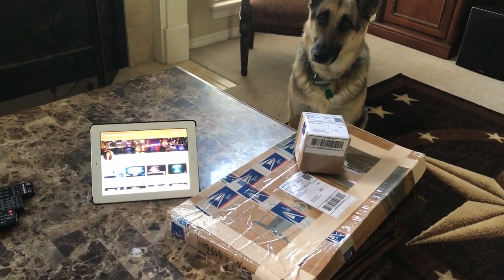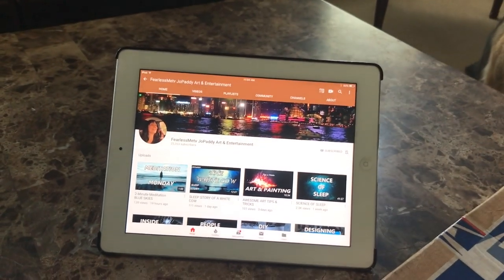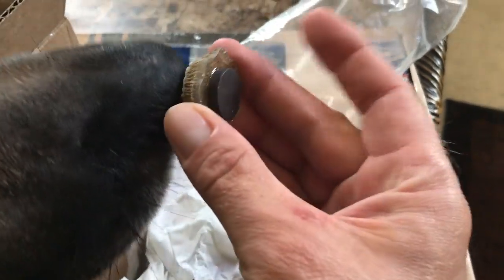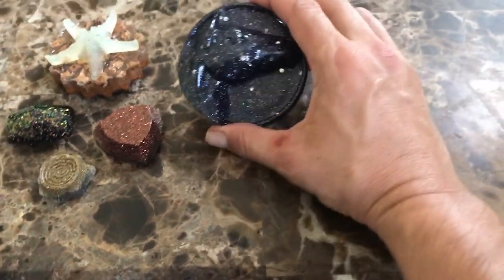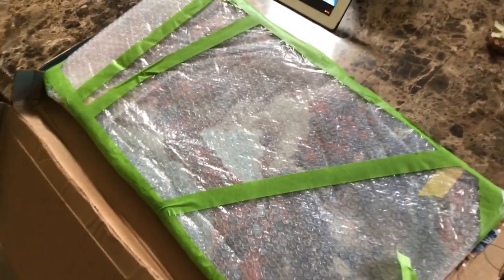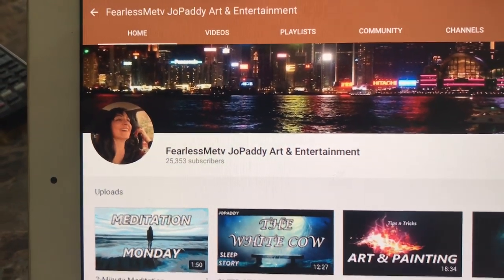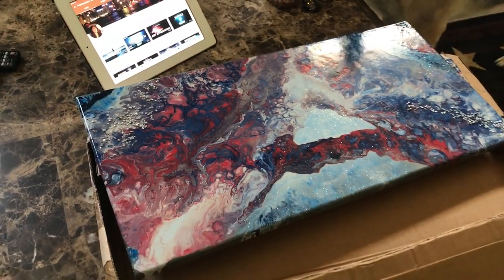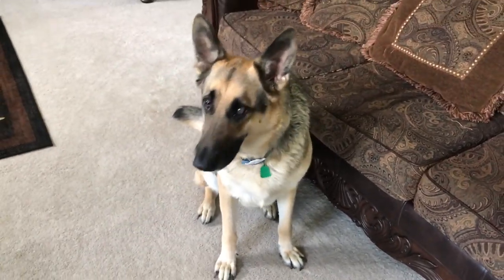FearlessMe tv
Awesome artwork and other great videos...

Odin the German Shepherd